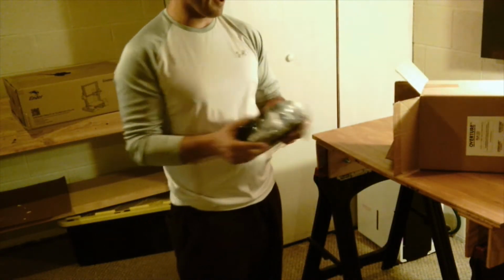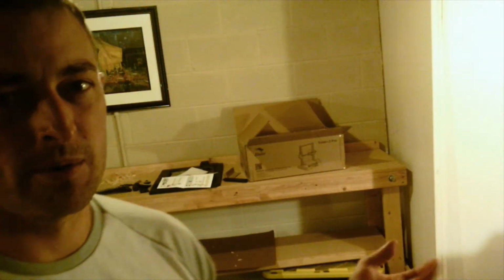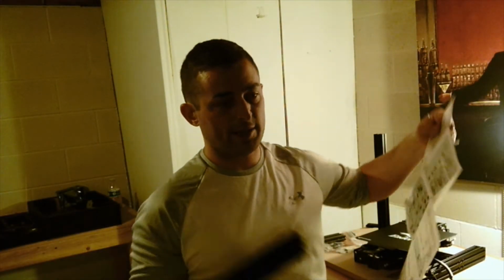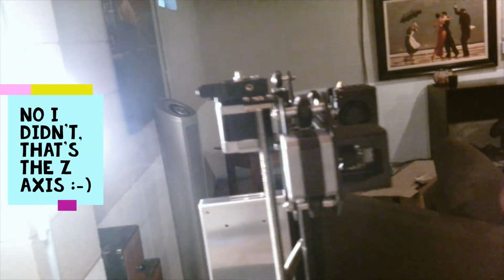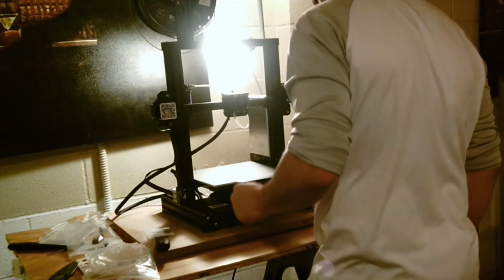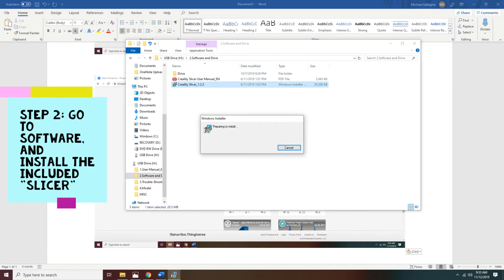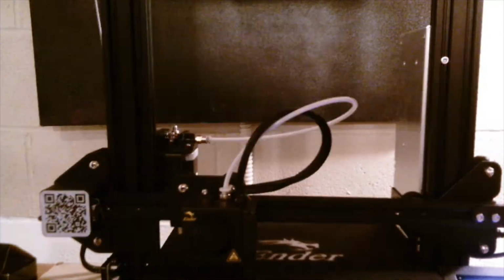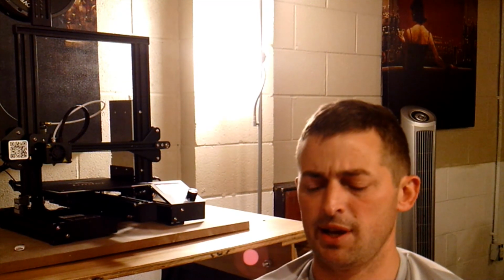Creality Ender 3 Pro - Assembly, Review, Setup, bed Leveling, upgrades & first print!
Creality Ender 3 Pro - assembly, full review and first print.  We cover everything from assembly Filament, Setup, bed Leveling, Software & Print Benchy the tug boat, the benchmark of 3D printing! Released Nov 13, 2019.  Budget 3D Printer that can print Volume and is a step up from the Creality Ender 3. Overall this printer is a great addition to the workshop!   Everything you need to know to get started 3D printing!